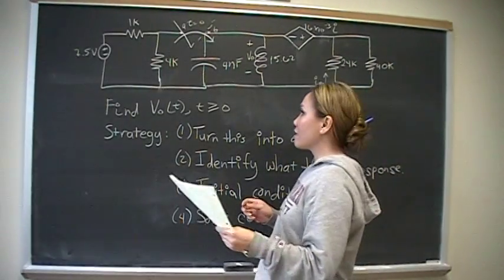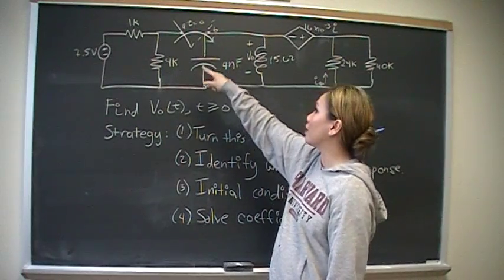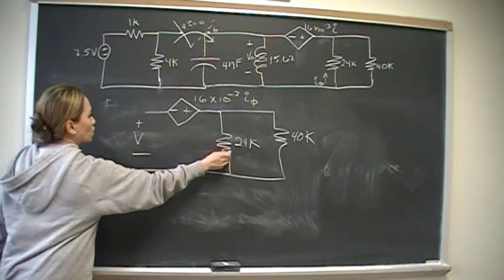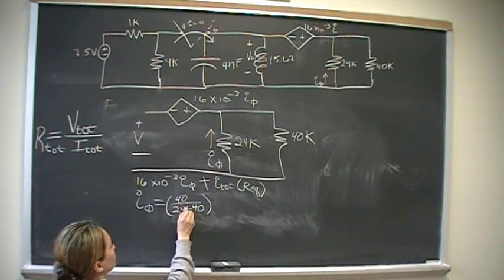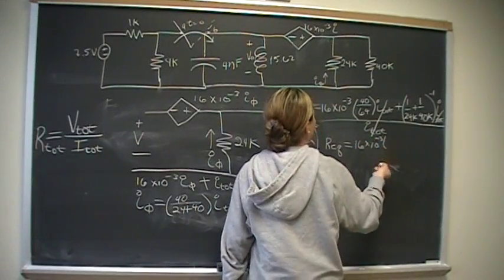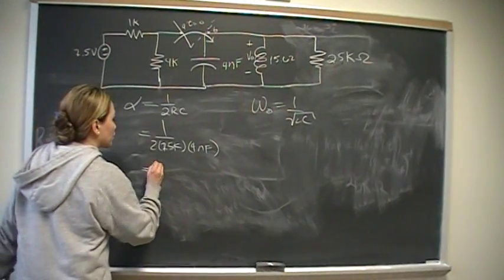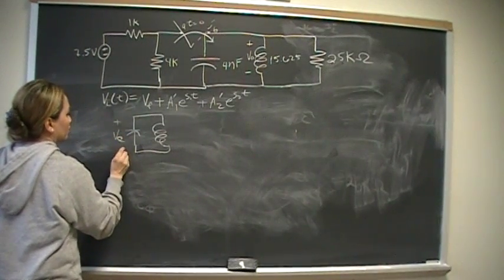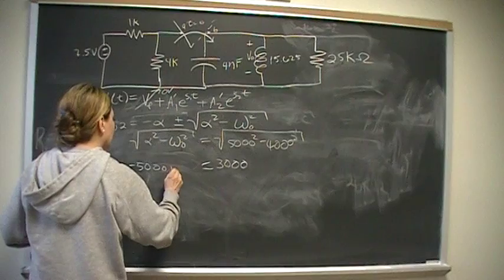P8.21 Part 1 Nilsson Riedel Electric Circuits 9th Edition Solutions